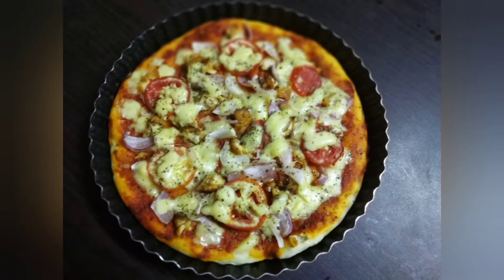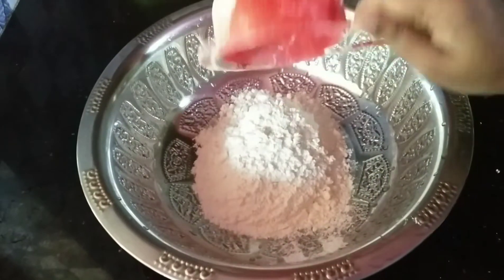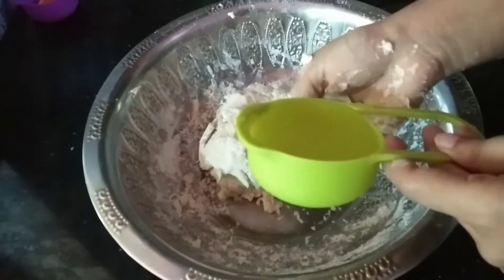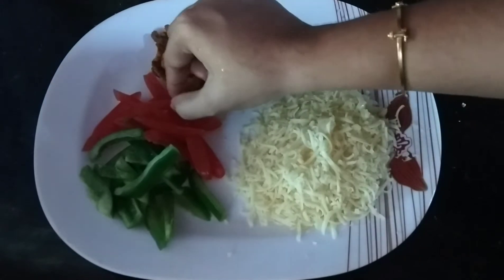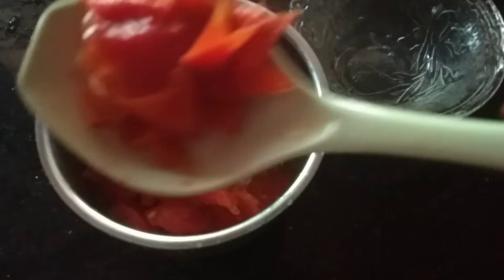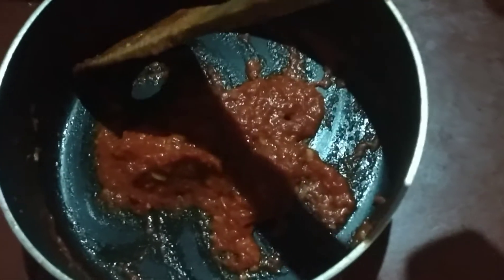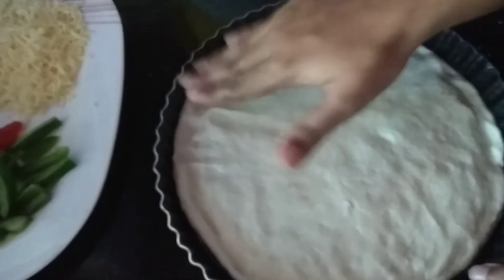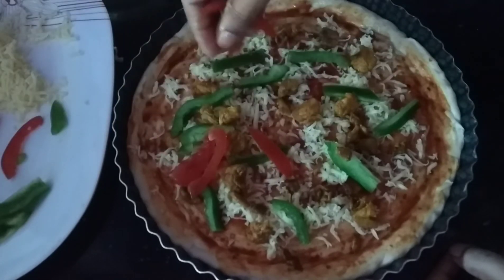Pizza Hut ലെ Pizza നമുക്ക് വീട്ടിൽ ഉണ്ടാക്കാം//A Perfect Pizza Recipe